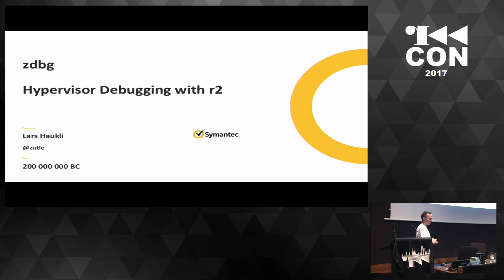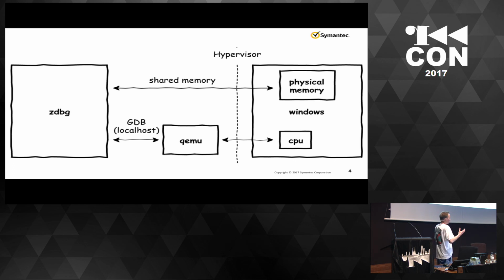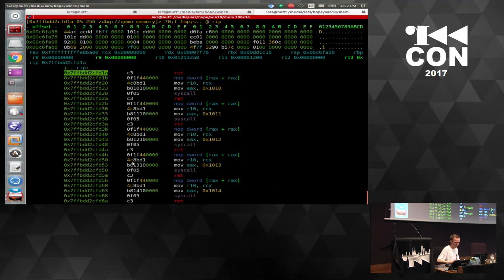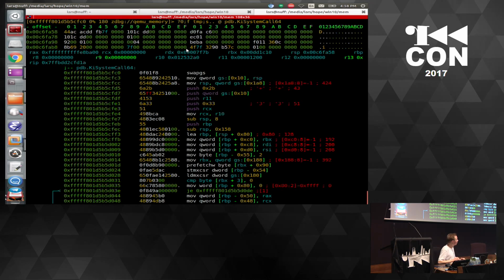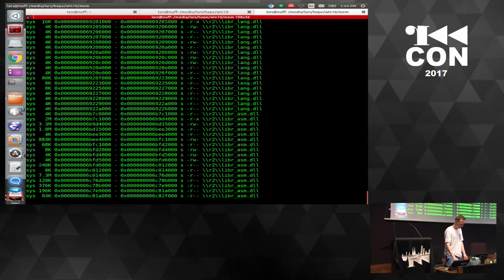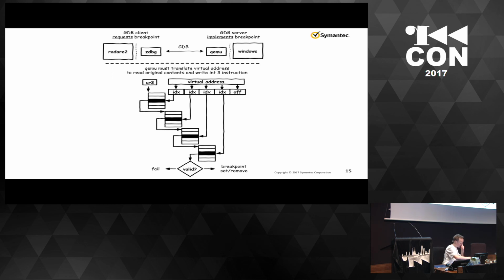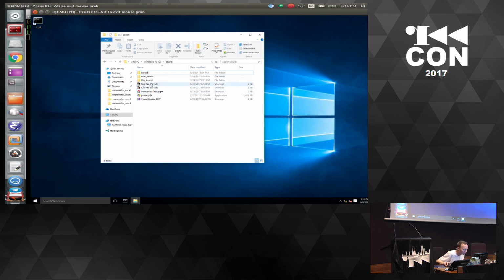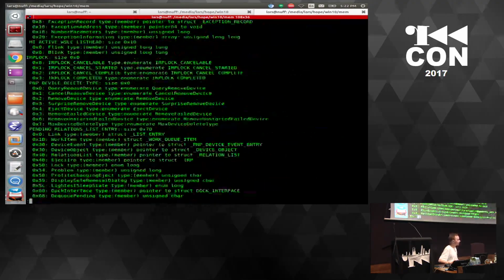r2con 2017 - zdbg by zutle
Using a concept I refer to as hypervisor debugging, the zdbg plugin turns radare2 into a stealthy kernel-mode debugger for Windows. This talk describes how it works, and demonstrates how we can use this approach to debug code running inside the guest by utilizing debugging mechanisms that operate exclusively on the host.